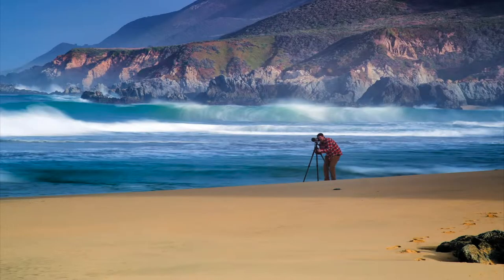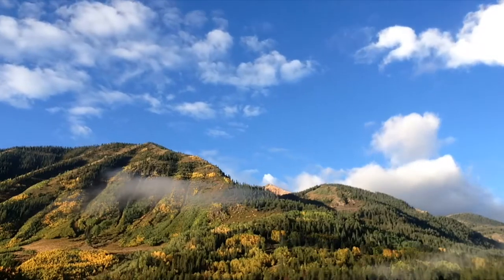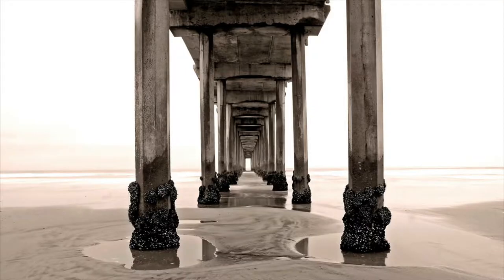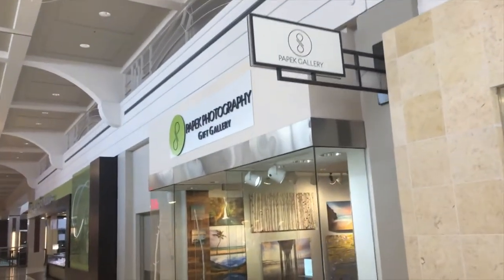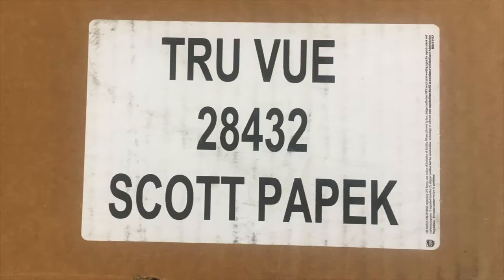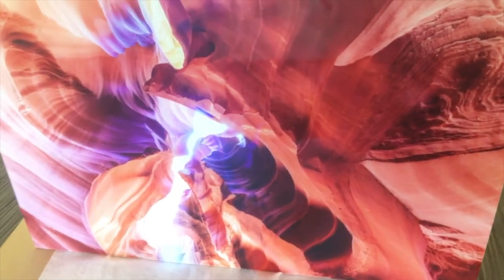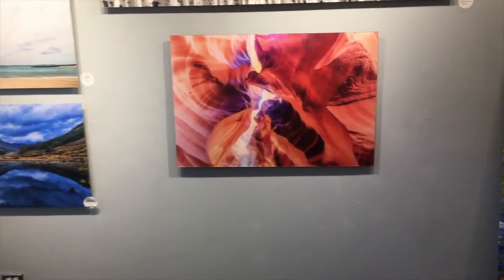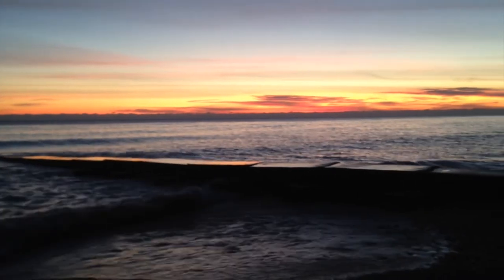TruLife® Acrylic Featured Photographer: Scott Papek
Nature photographer, Scott Papek, shares why presentation is important and the unveiling of his video of his TruLife Acrylic photo.